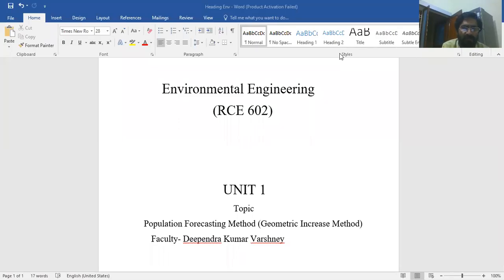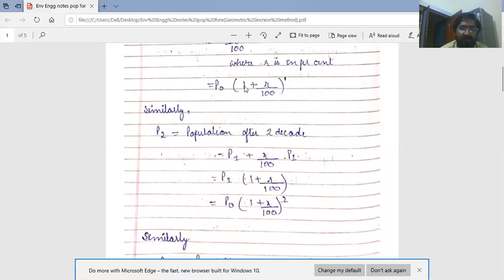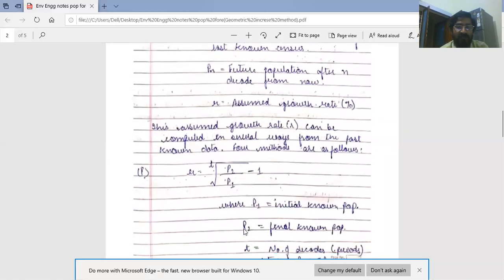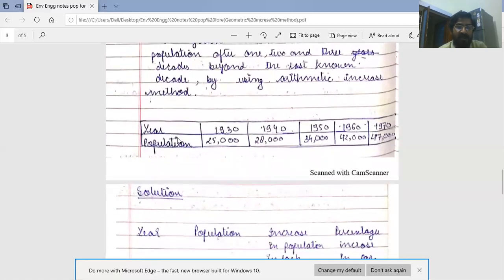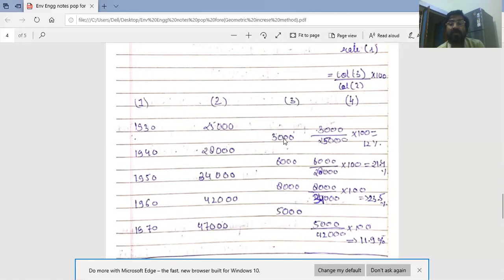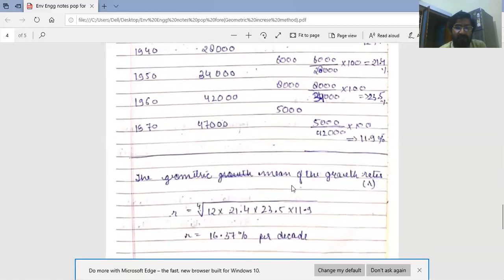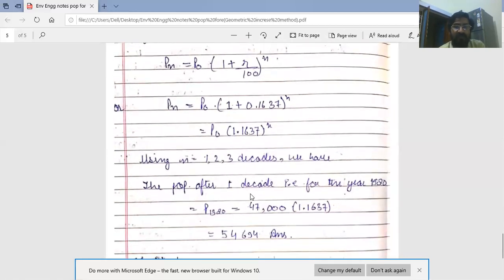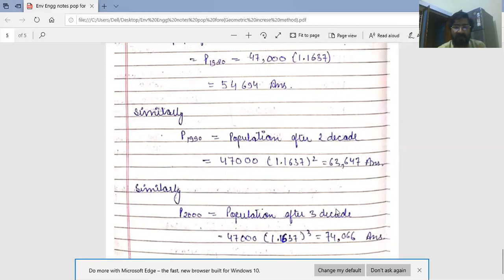Civil Engg/Environmental Engineering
Population Forecasting Method (Geometric Increase Method)